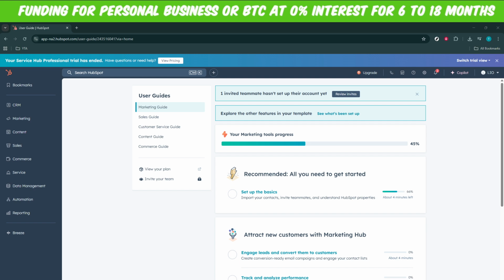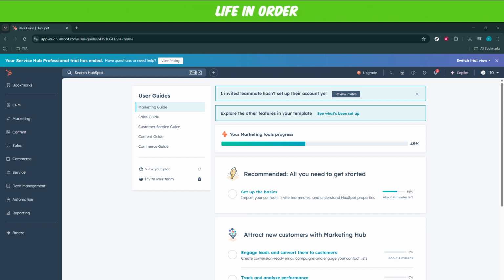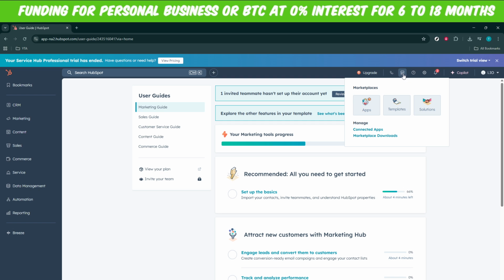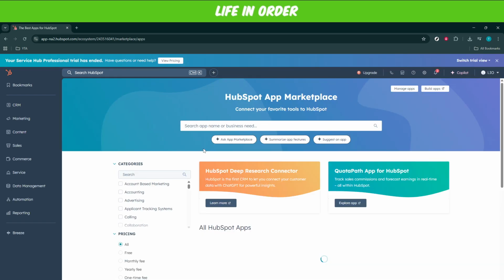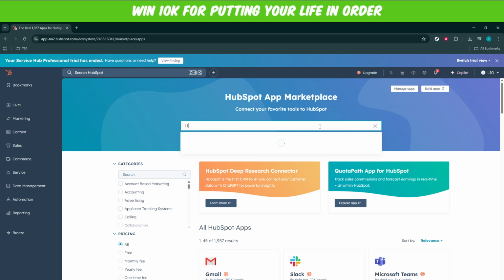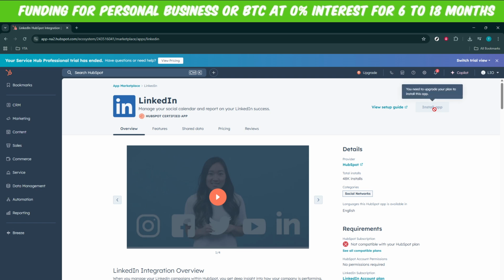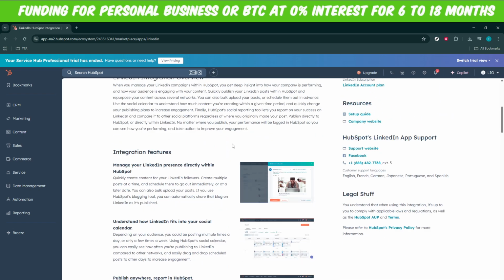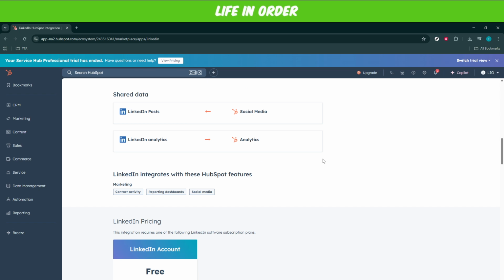Connect HubSpot to LinkedIn in 1 click 2025 Guide